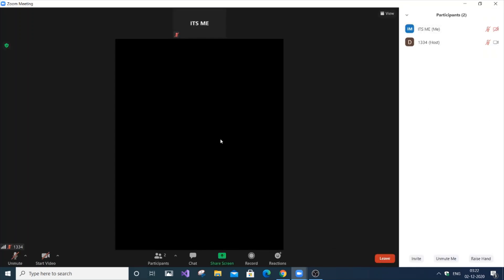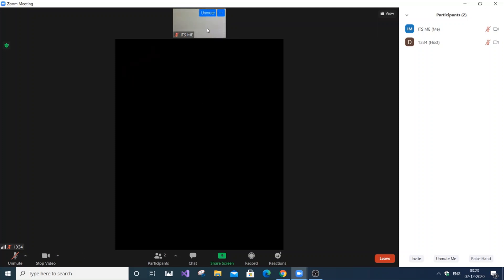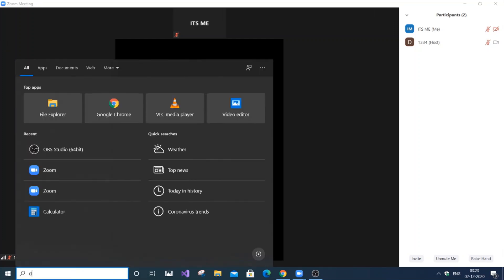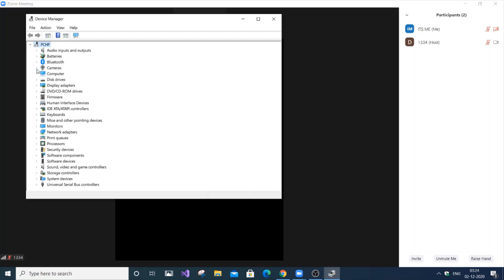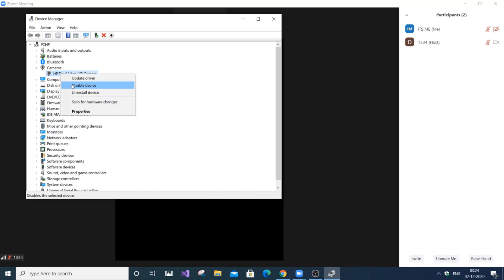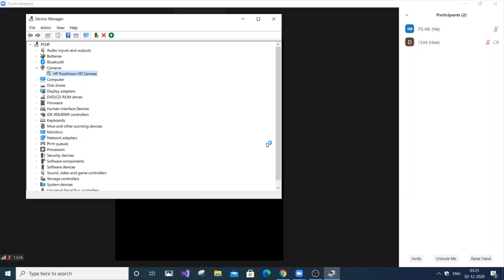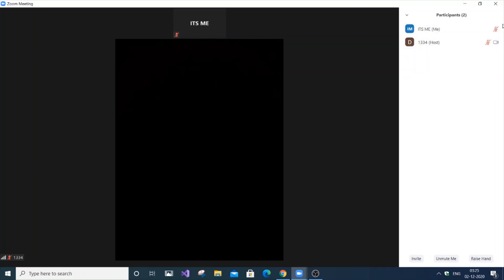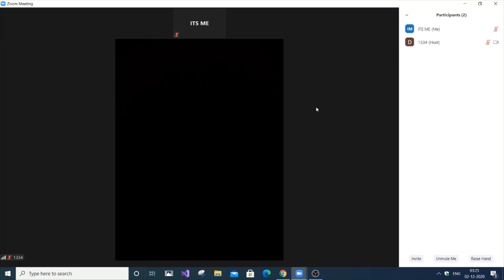Disable or turn off camera permanently in Zoom | how to disable camera in ZOOM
In this video I have shown  how to turn off or disable camera / video call option in zoom in laptop or PC